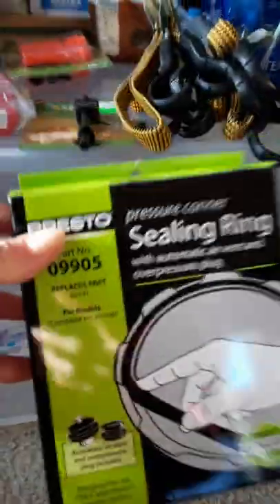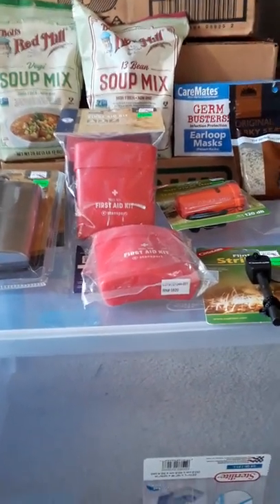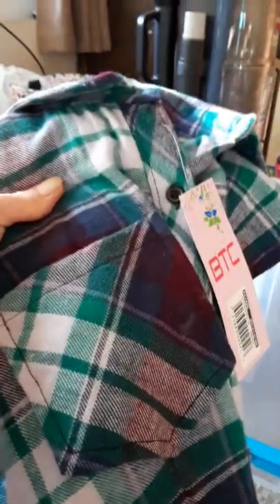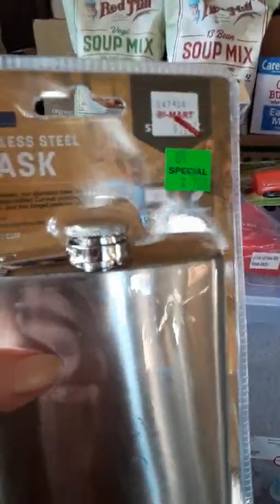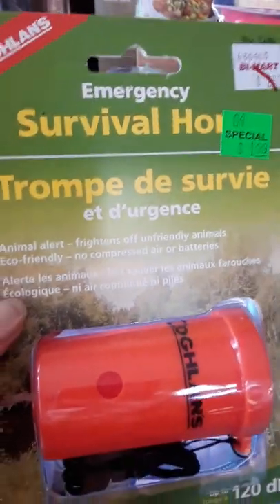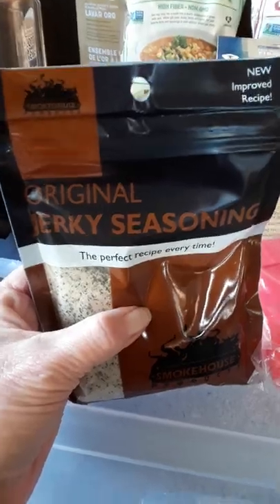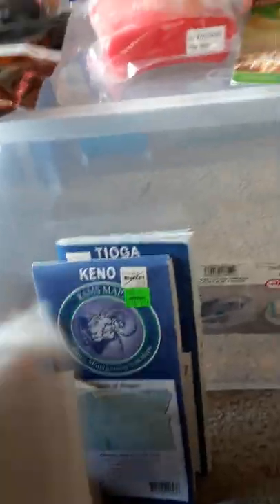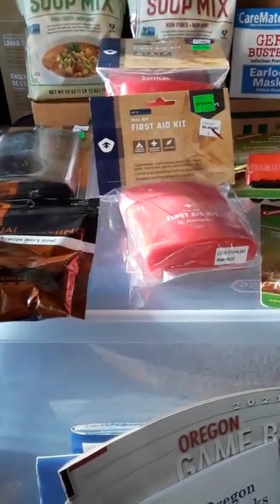BI-MART clearance haul.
A quick trip to BI-MART, for some goodies.